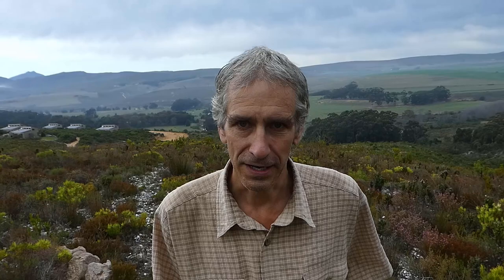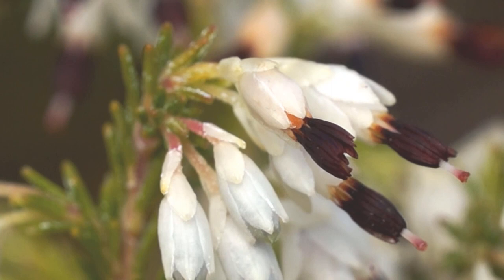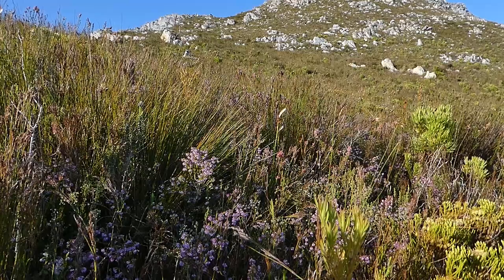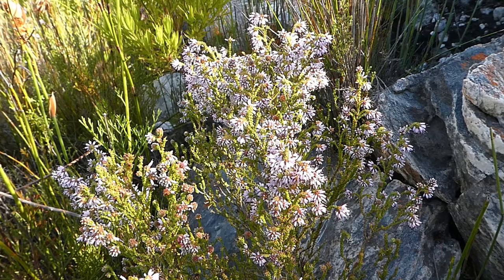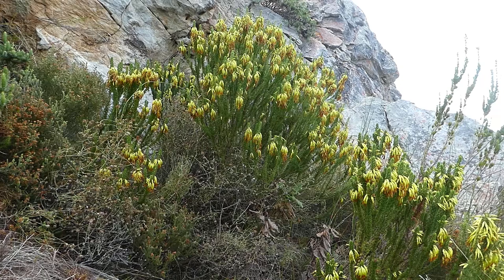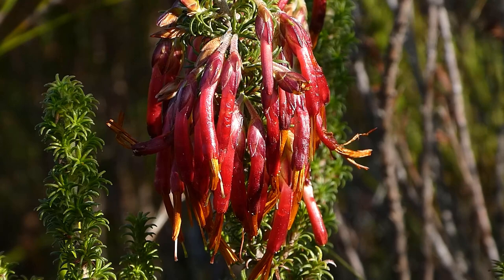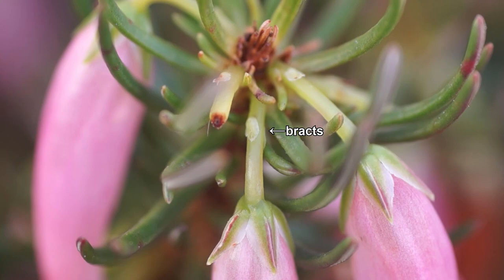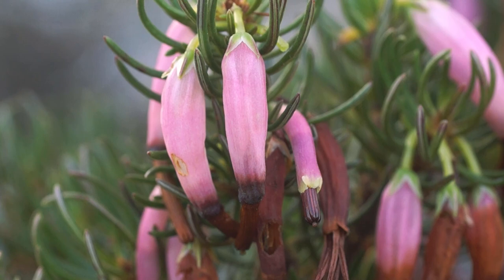Fynbos Walk - Winter Heathers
There are over 800 species of Erica in the Cape Flora. That means that there is nearly always one or another species in flower. Chris Whitehouse takes a look at some of the Cape heaths that flower during the winter months on the Klein River Mountains.

Plants featured:
0:00 Introduction
0:46 Erica imbricata
2:18 Erica globiceps subsp. consors
4:31 Erica coccinea subsp. coccinea
6:54 Erica plukenetii subsp. plukenetii
9:18 Erica melastoma

Filmed at Phillipskop Mountain Reserve in the Klein River Mountains near Stanford, Western Cape, South Africa